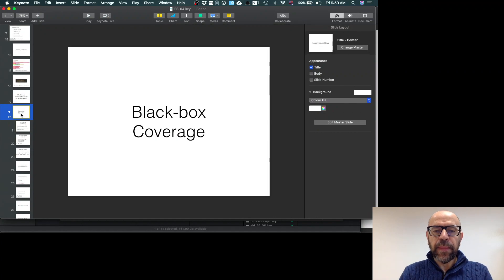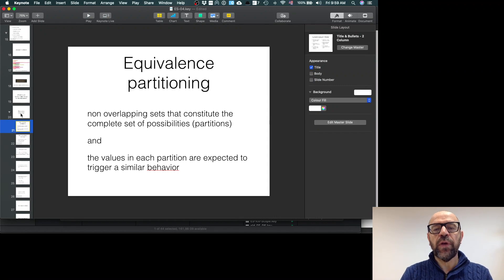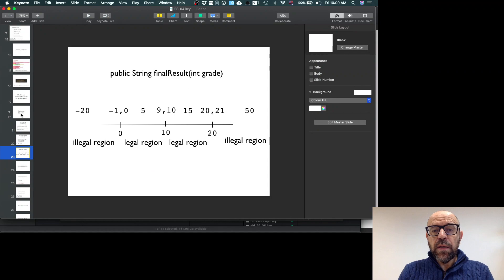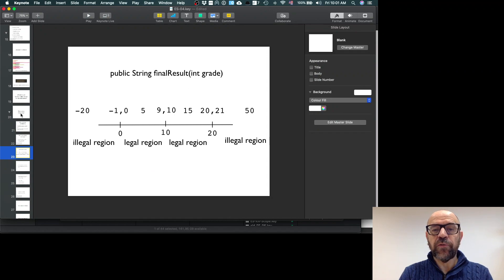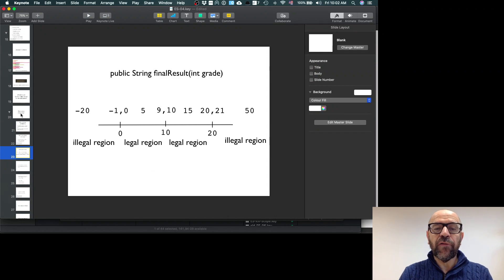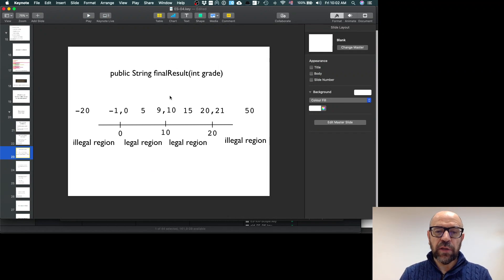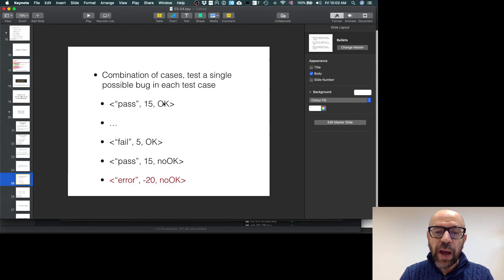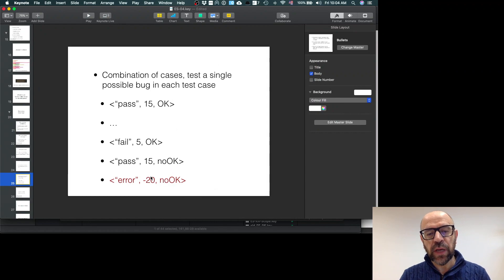BlackBoxCoverage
How to do black box coverage and the identification of the test cases